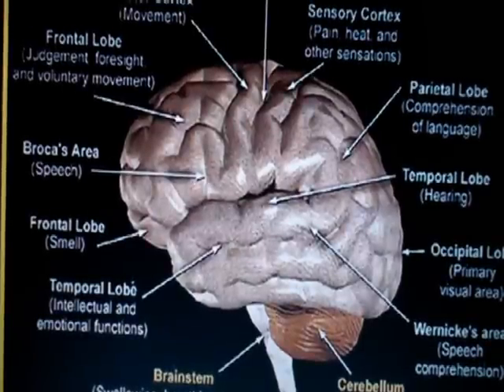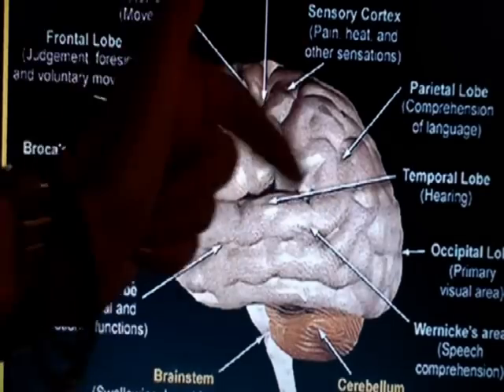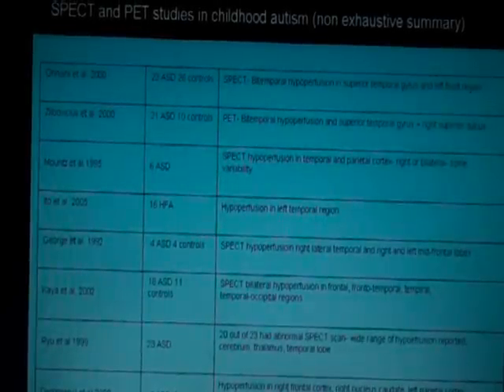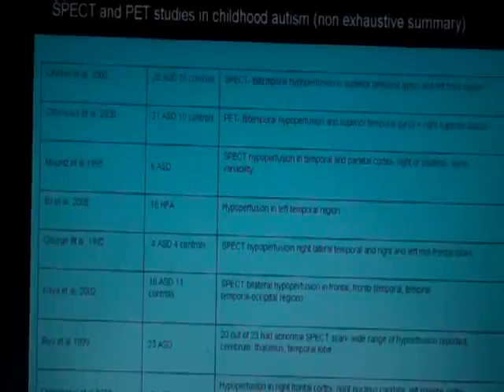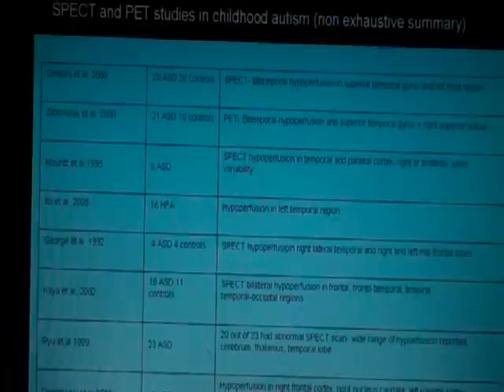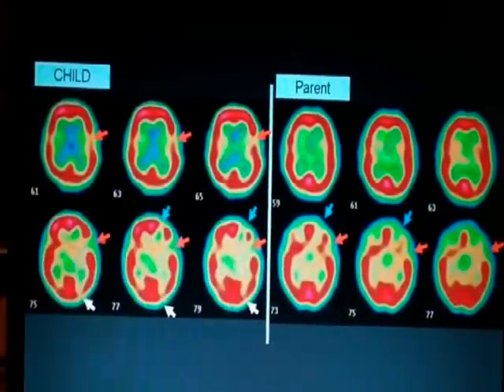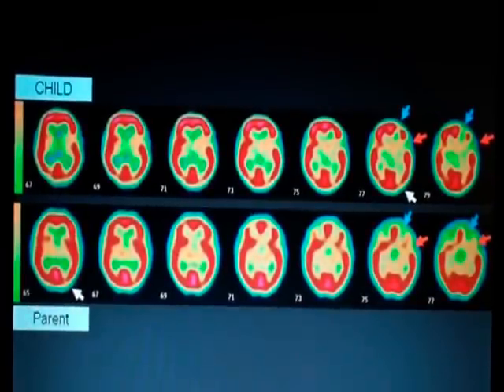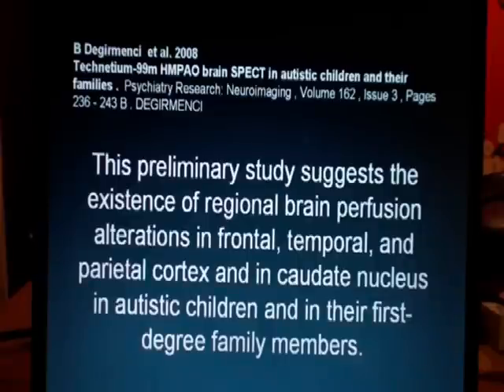AutIsm Brain SPECT Scan Part III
This last video presents the outcomes of the imaging done on my son and I. Please tune your ears to the French accent. I did not clarify when showing the SPECT brain scan of child and parent that the right side of the scan corresponds to the left side of the brain.